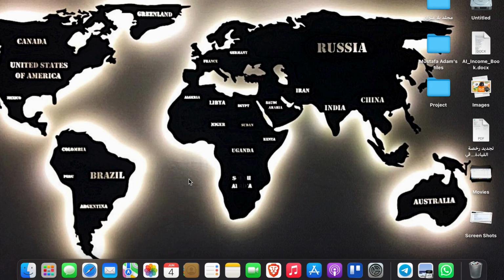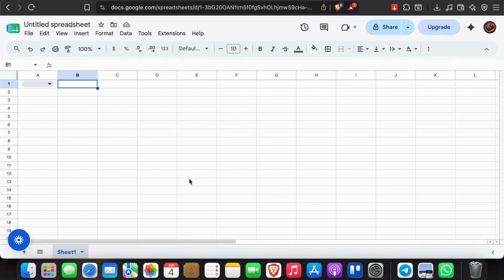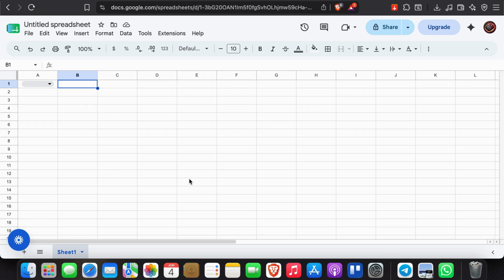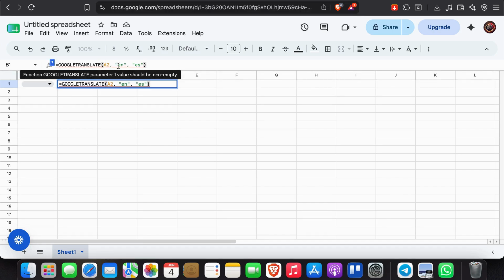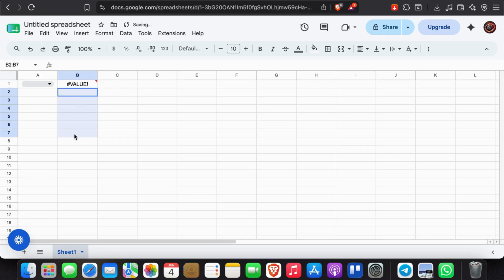How to Translate text in Google Sheets Automatically (Quick Guide)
Hello guys and welcome to the Best Online Tutorials channel! This video guides you on "how to use google sheet" to automatically translate text using the built-in GOOGLETRANSLATE function. This "google sheet tutorial" simplifies the process, demonstrating how to leverage a specific "google sheet formula" for seamless "translation". Follow along with our "google sheets tutorial for beginners" to master this "language translator" integration. 🚀